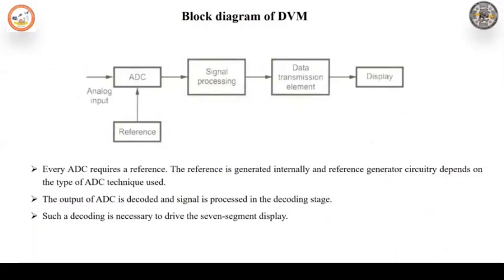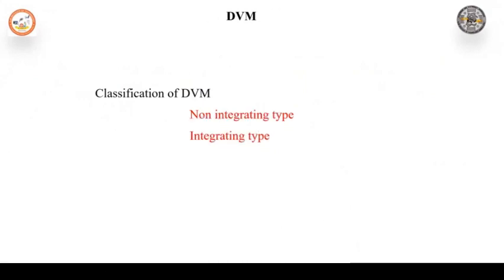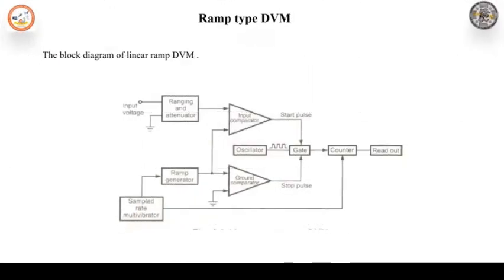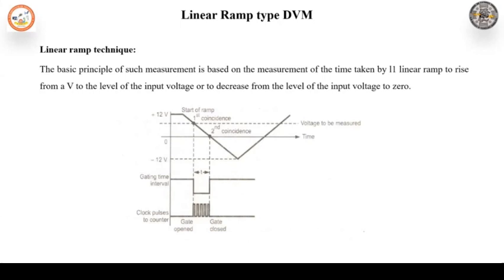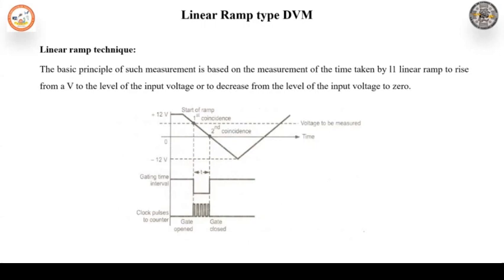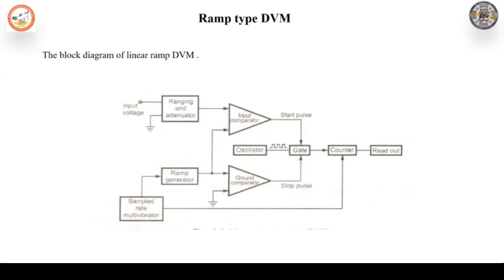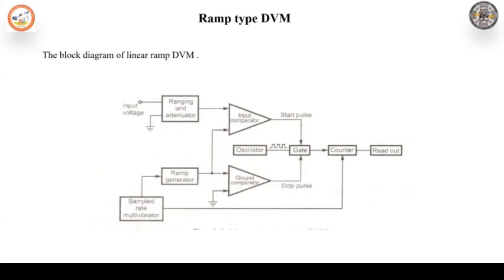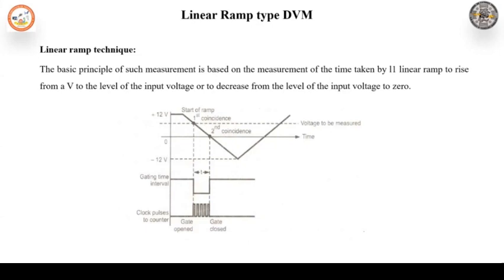Working of Ramptype DVM